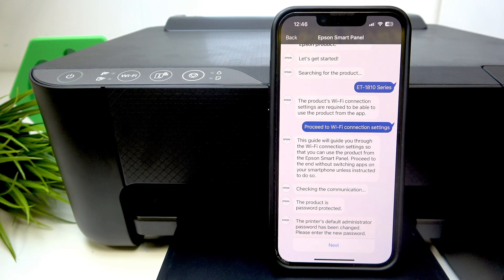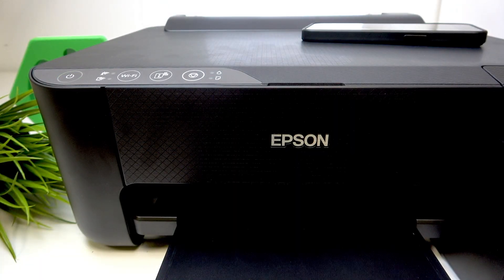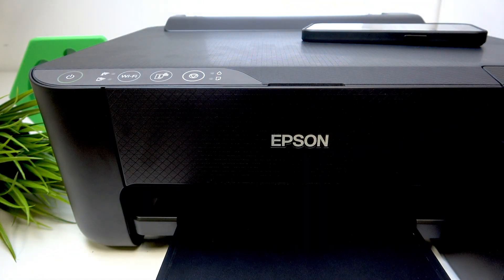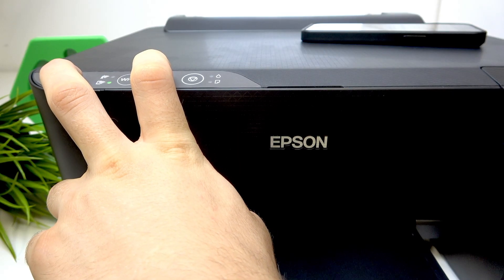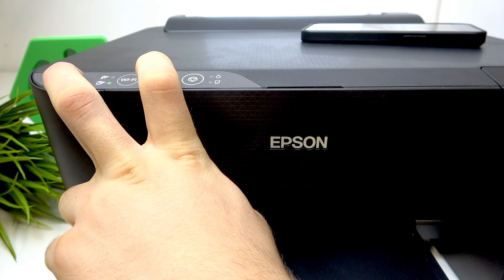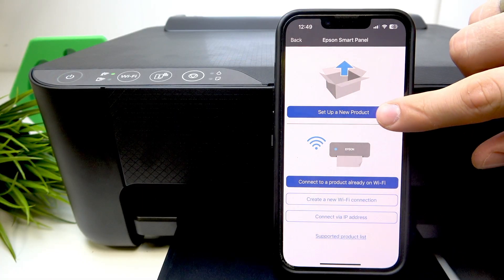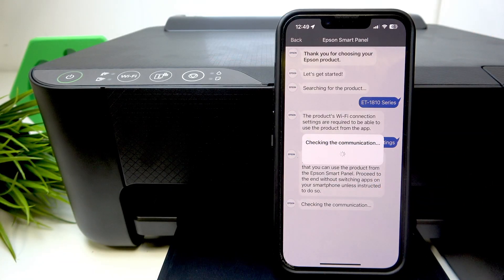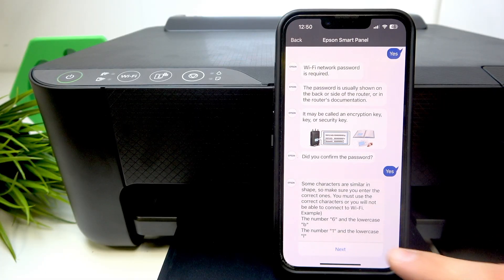EPSON ET-1810 – How to Fix Changed Administrator Password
If your EPSON ET-1810 printer's default administrator password has been changed and you can't access the settings, this video will show you how to fix the problem step by step. Learn how to perform a factory reset (hard reset) on your EPSON ET-1810 to restore the default admin password and regain access to your printer. We will guide you through the exact button combinations and setup process, including reconnecting your printer and using the Epson Smart Panel app. This method will help you reset all settings, including the admin password, so you can use your printer without issues.

How to reset the administrator password on EPSON ET-1810 printer?
How to factory reset EPSON ET-1810 to restore default settings?
Where to find the default admin password for EPSON ET-1810 after reset?

0:00 Introduction and problem overview
0:16 Power off and prepare the printer
0:37 Button combination for factory reset
1:16 Disconnect and reconnect power
1:37 Final reset steps and button hold
2:41 Restart printer and use Epson Smart Panel
3:09 Set up printer and restore default password